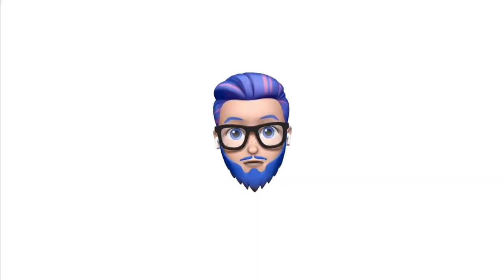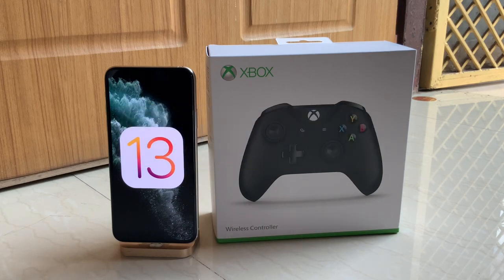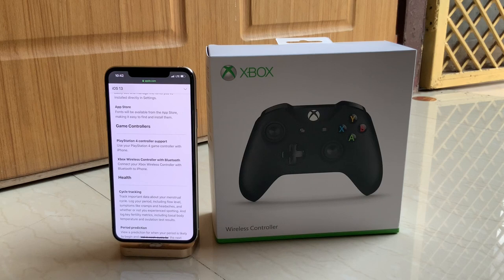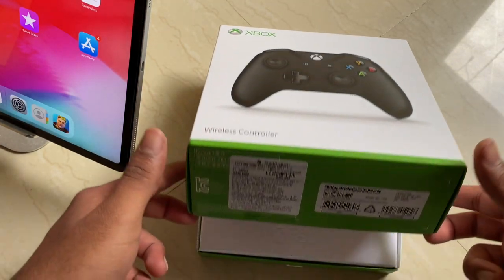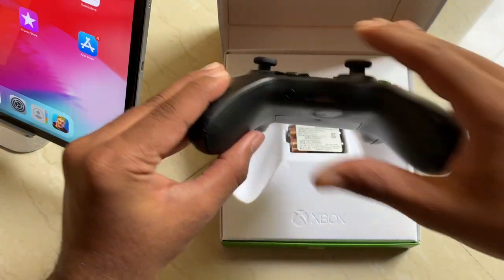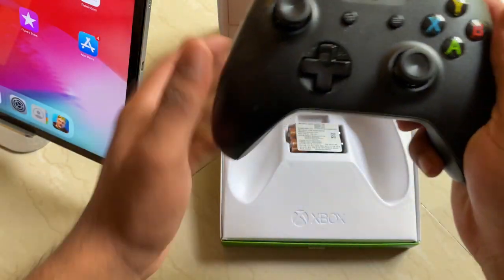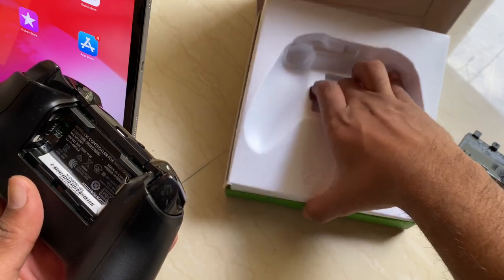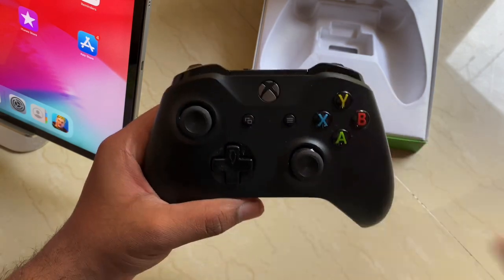Xbox One Wireless Controller Unboxing!!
Finally it’s here. Let’s take a closer lol at the Xbox one wireless controller.
HOPE YOU GUYS ENJOYED MY VID.